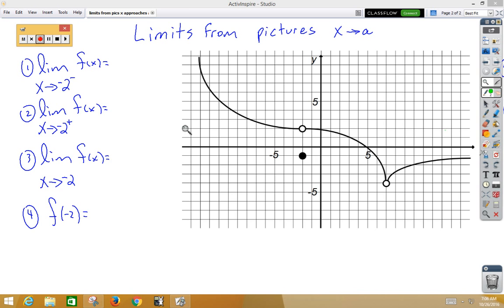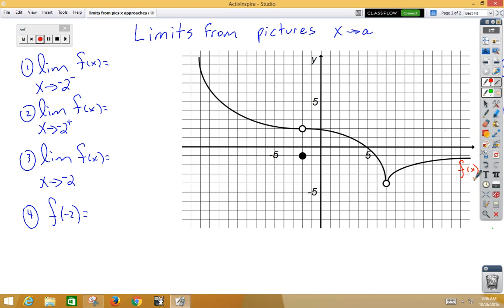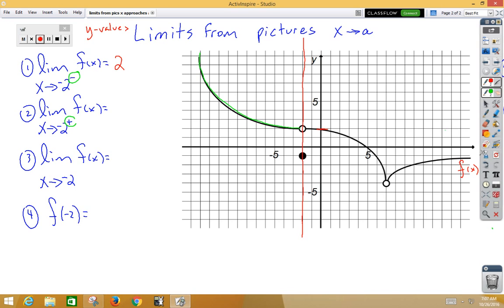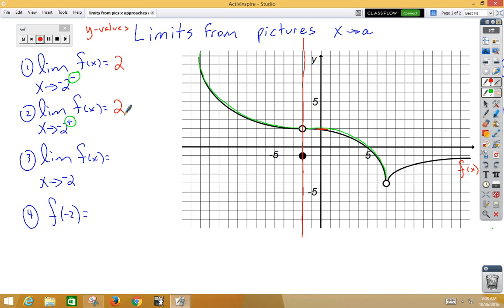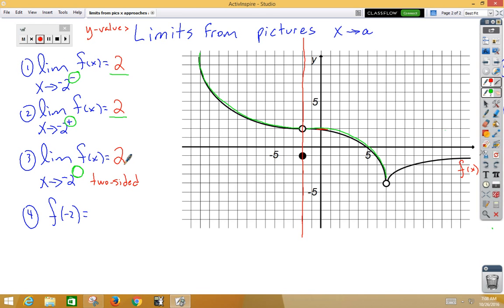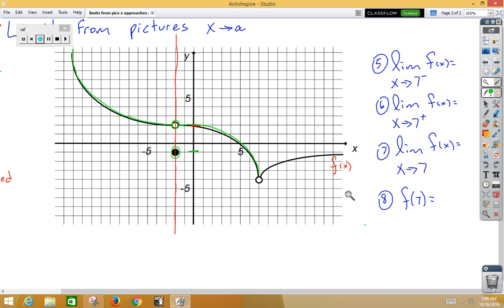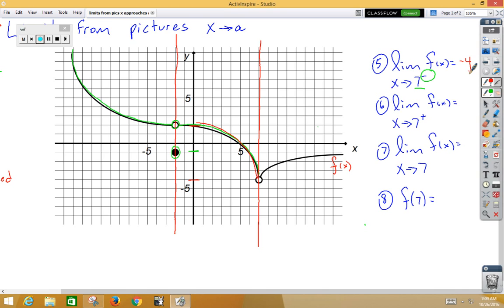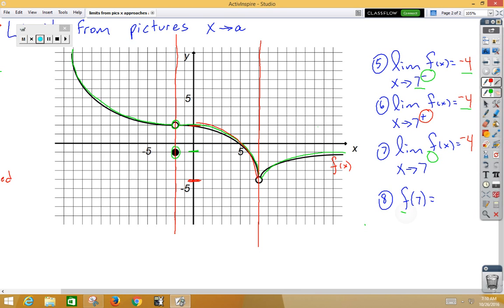limits from pics x approaches a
limits from pics